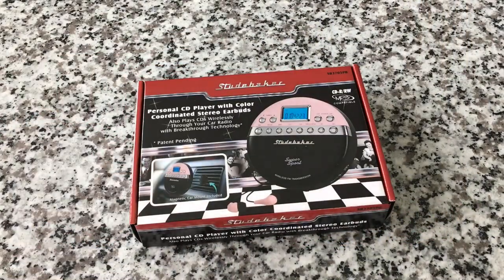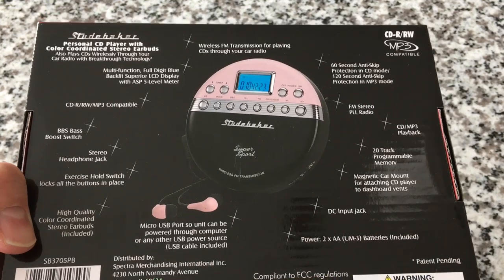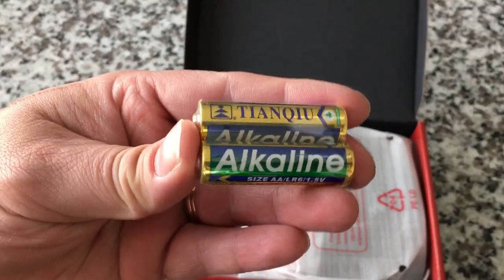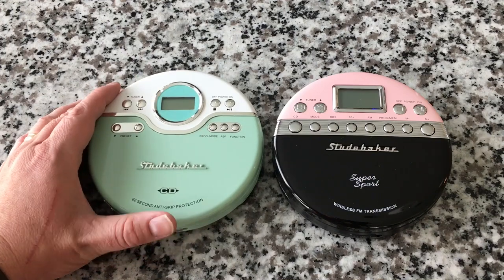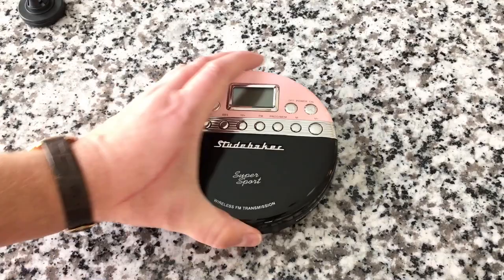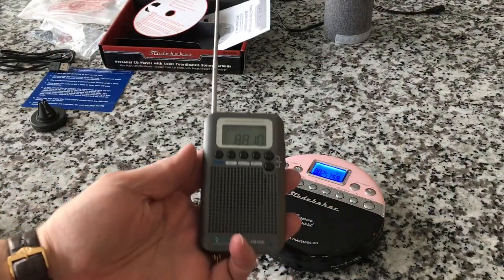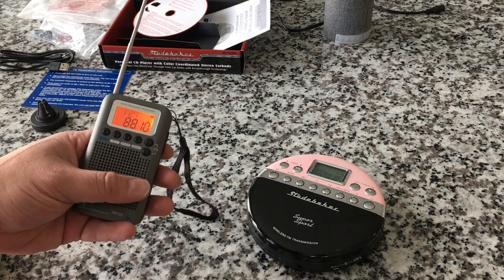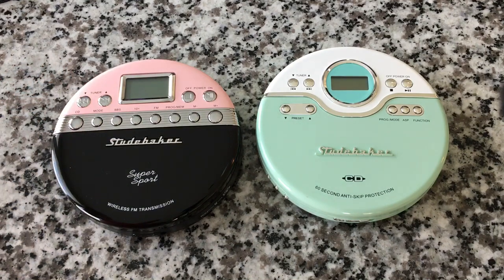Be your own CD disc jockey!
Studebaker SB3705PB CD Player, FM Radio, & Transmitter!  Unboxing & Review!

Interested in one?
How about the older model? (SB3703MW) Click here;